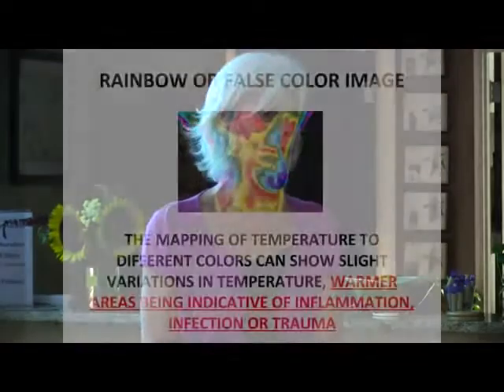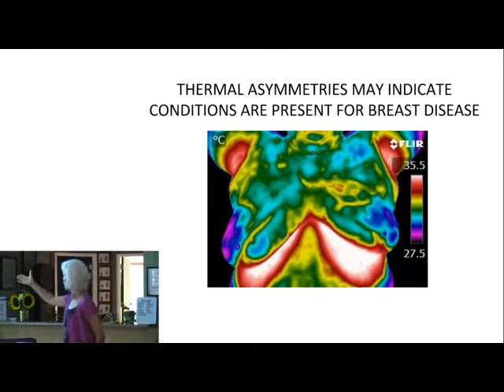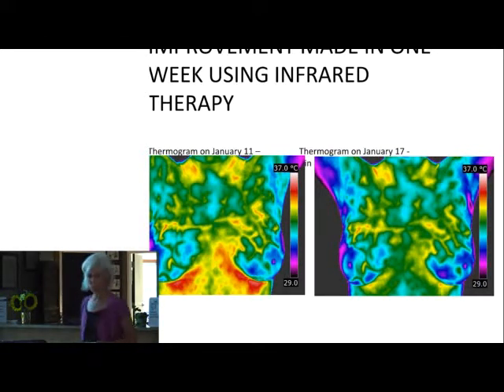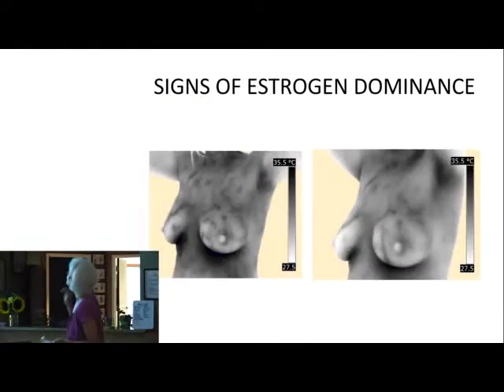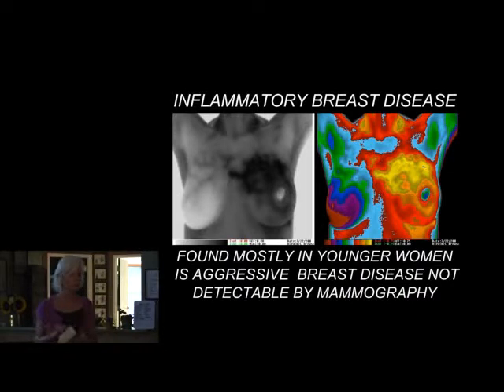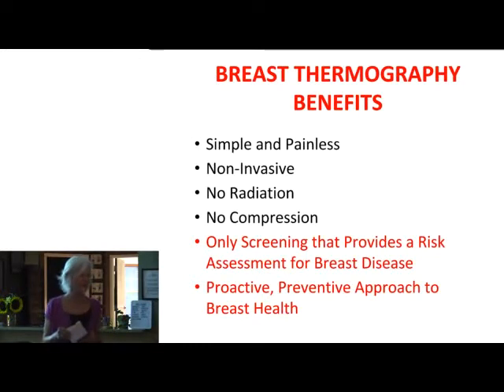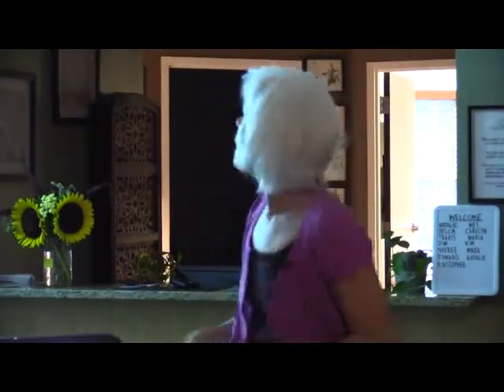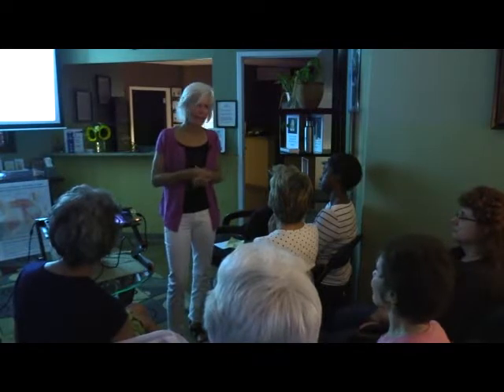Thermogram Presentation by Gaye Walden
Thermogram Specialist Gaye Walden provides a presentation on breast thermography.